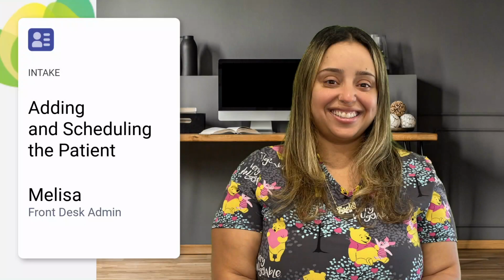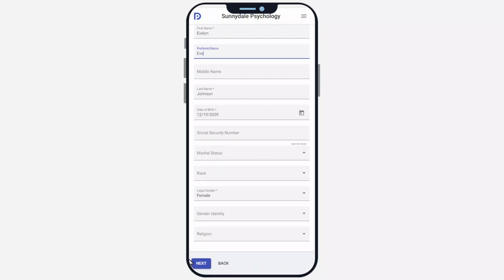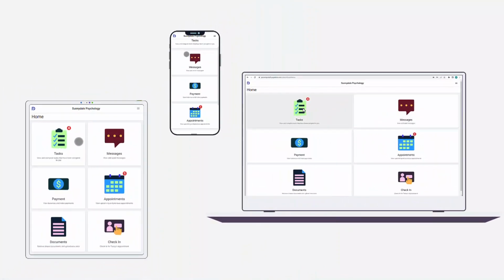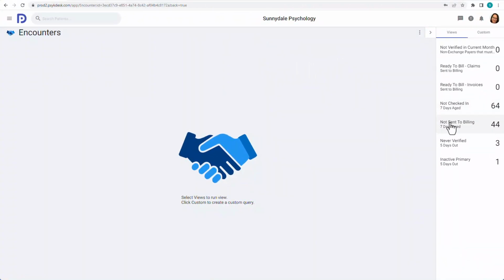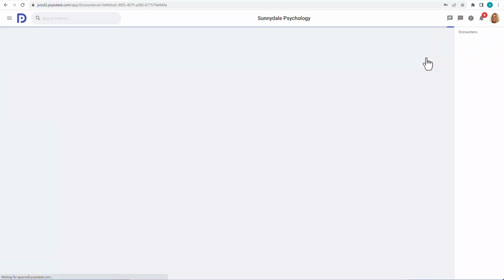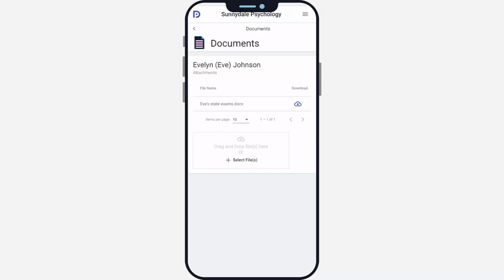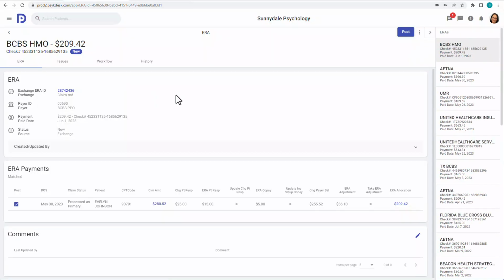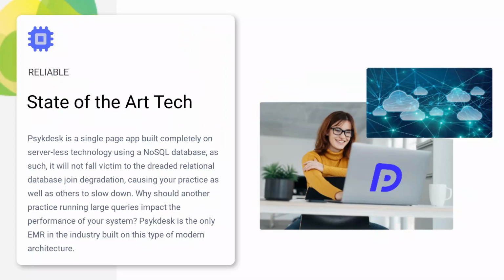Psykdesk Product Demo